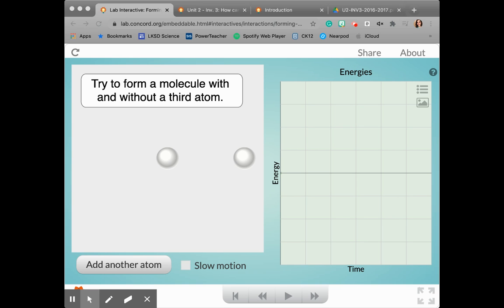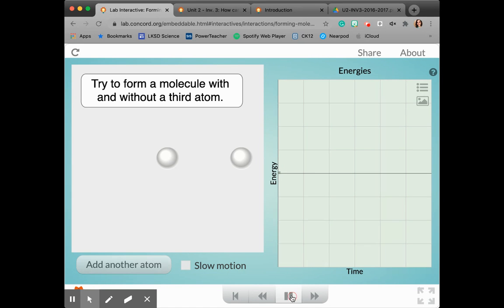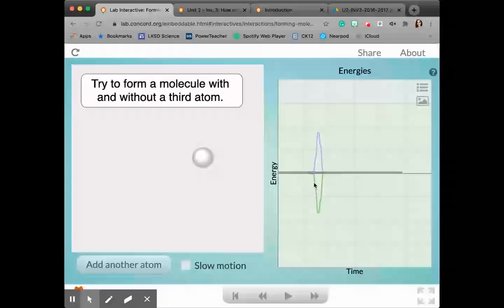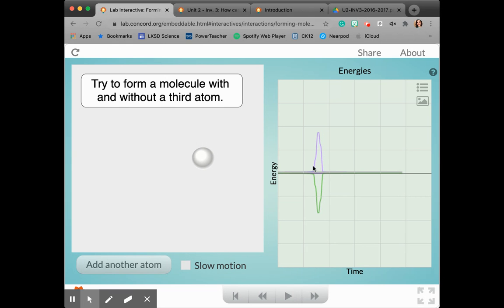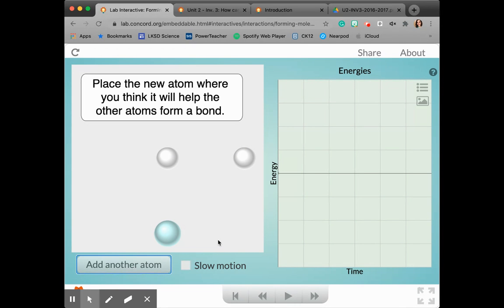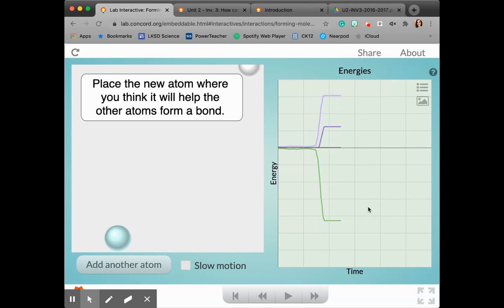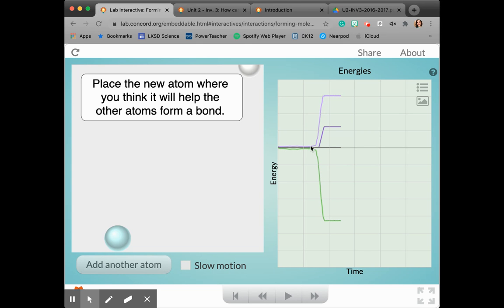The Role of the 3rd Atom